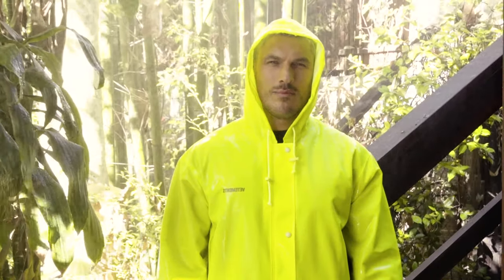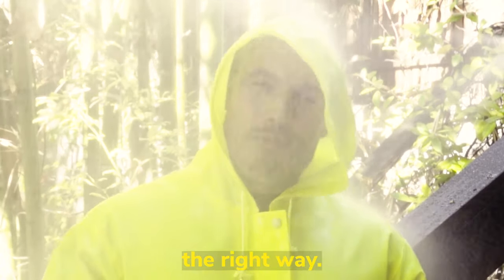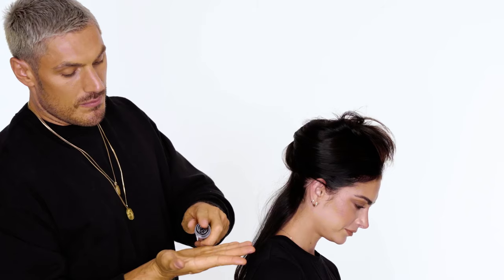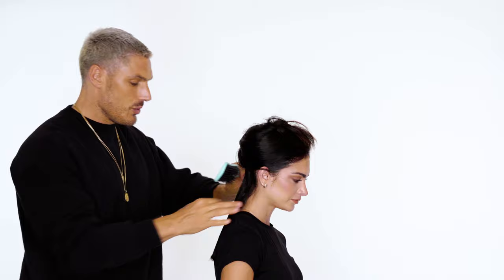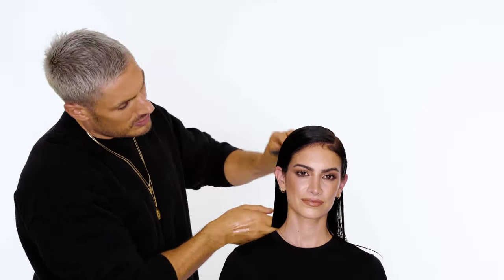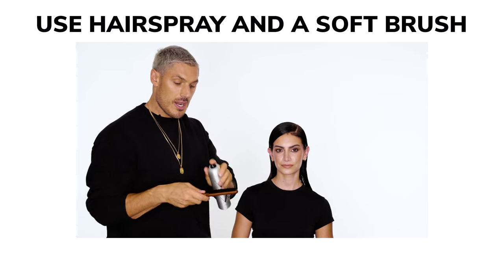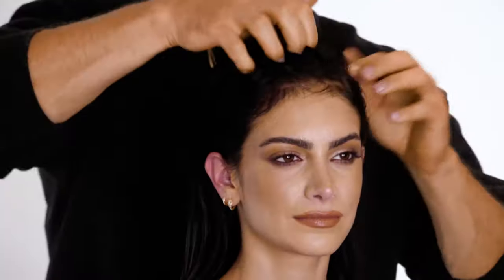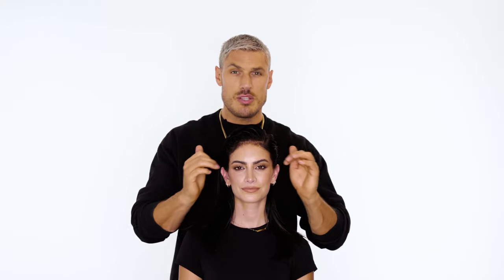The Wet Look, The RIGHT Way! | Chris Appleton Tutorial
Get ready to get soaked! So excited to finally show you guys one of my most requested hairstyles: the wet hair look. Once you get the technique down, this look is super easy and totally versatile. Try it out and let me know what else you want to see!

Some of my favorite products to get this look:
Pop and Lock

About Me:
From Los Angeles to New York, and London to Paris, celebrity hairstylist Chris Appleton is known for his work as a world-renowned conceptual hair stylist, highly sought after by some of the biggest names in music, entertainment, fashion, and advertising for his original and outstanding work. Named a “Hair Star” by Vogue UK, Appleton's work has been showcased on covers and major features for the top-tier magazines across the globe, including Vogue, Harper’s Bazaar, Vanity Fair, Marie Claire, Grazia, L’Officiel Paris and Singapore. His talent has been enlisted by some of the largest and most iconic fashion houses for their seasonal shows, including Chanel, Vivienne Westwood, Fendi, Moschino, Dolce & Gabbana, Valentino, Saint Laurent, Tom Ford, Burberry. His red carpet clients include Jennifer Lopez, Kim Kardashian West, and Katy Perry. Impeccable attention to detail, paired with enviable creative vision, has made Appleton into one of the most in-demand hairstylists today.